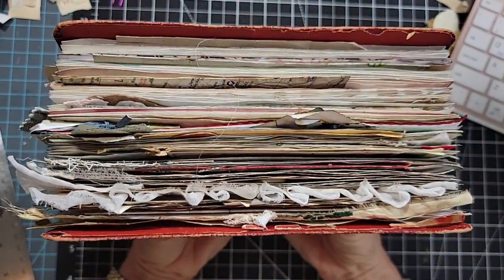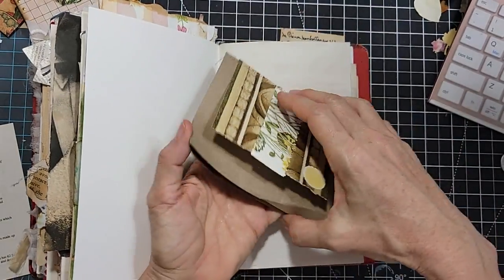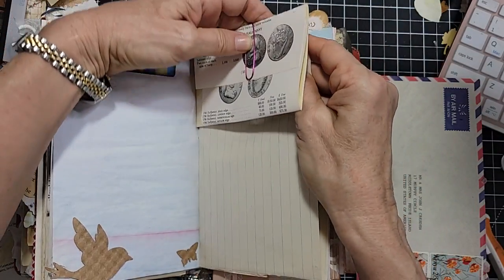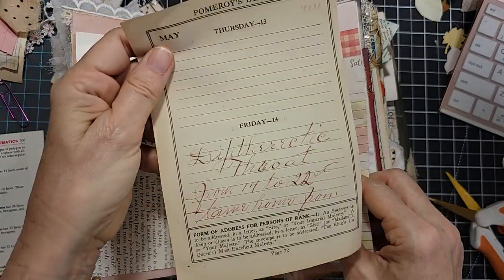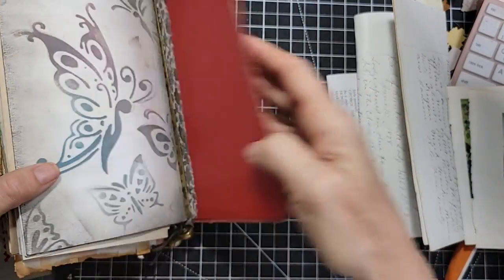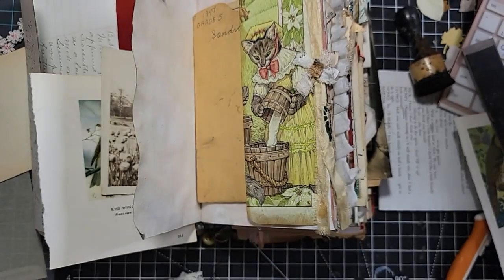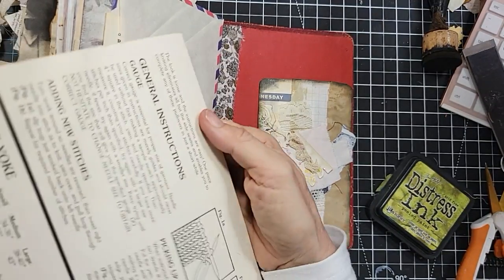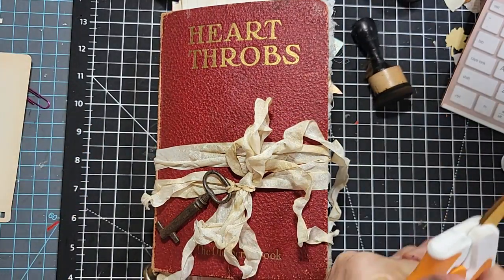The Finale! :) Part 13! Make a JUNK JOURNAL from an Old Book - The Series! The Paper Outpost!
The Finale! :) Part 13! Make a JUNK JOURNAL from an Old Book - The Series! The Paper Outpost! :) Step by Step DIY Beginner Tutorial! The SLOW Crafting Method! Complete process will be shown in this series. Lots of Tips and tricks for junk journal creation! Embellishments and ephemera and all! I wanted to make this video series to walk you through and hold your hand through the process. Let's make one together :)

This Completed Book "Heart Throbs" will go up for sale in my Etsy Shop to the public tomorrow morning Sat Mar 19th 7am ET! :) I have really loved making her with you! Thanks for joining me on this junk journal journey!

All Episodes of this Series are found here!: The Playlist "How to Make a Junk Journal From an Old Book!

2. Then make a list of 10 names of Digikits (just the first 2-3 words), & send me the list via Etsy Message or email the list to or simply say "Surprise me!" :)